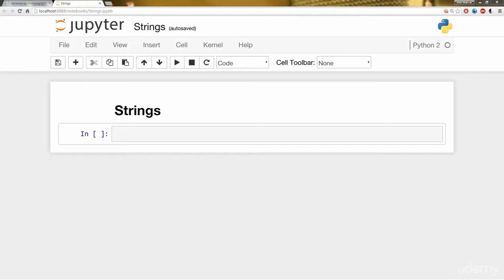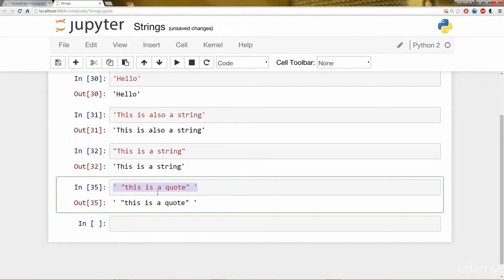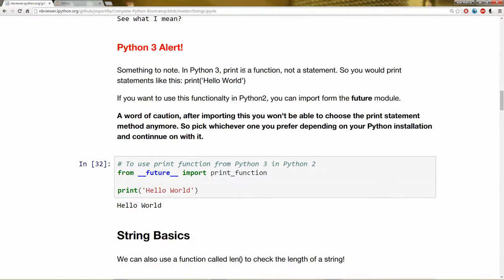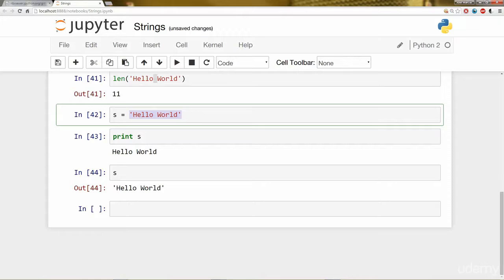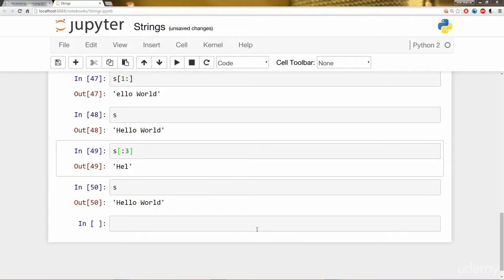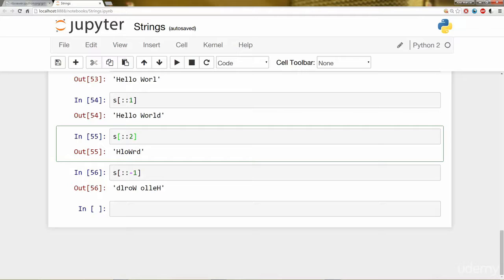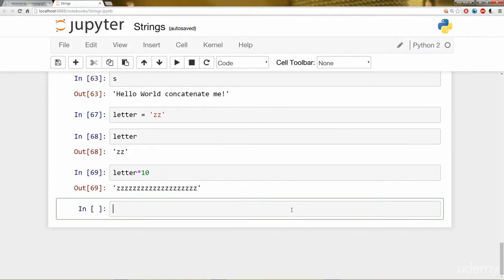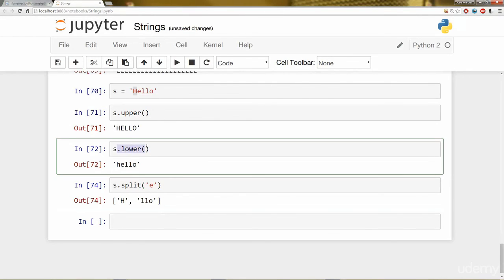#09 Strings in Python (Data Type) :Learn Python Programming | Beginner to Advanced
Strings in Python (Data Type) :Learn Python Programming | Beginner to Advanced